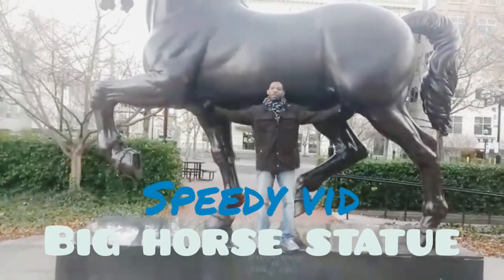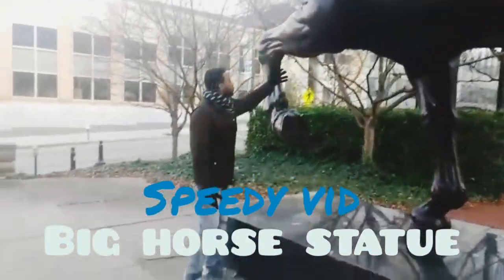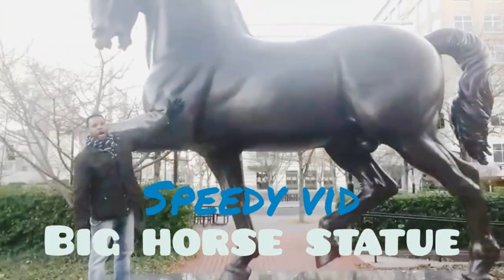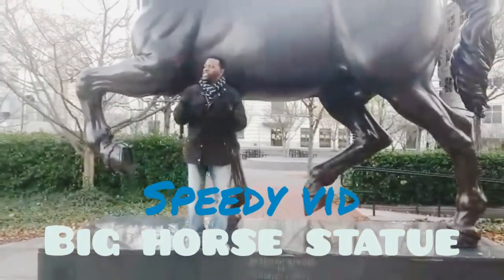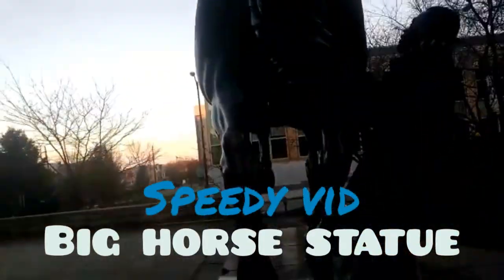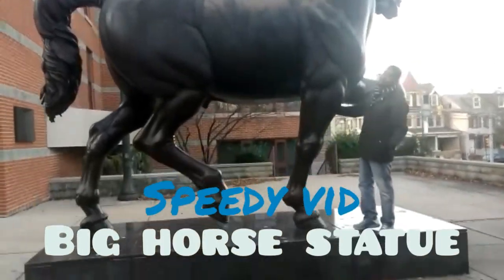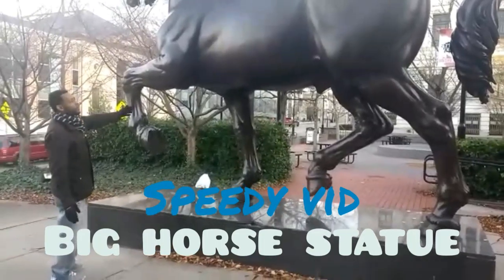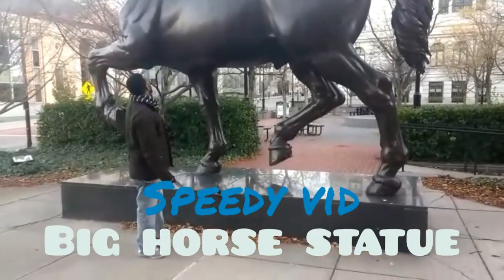Horse statue humongous